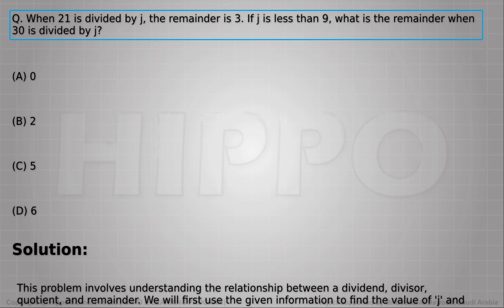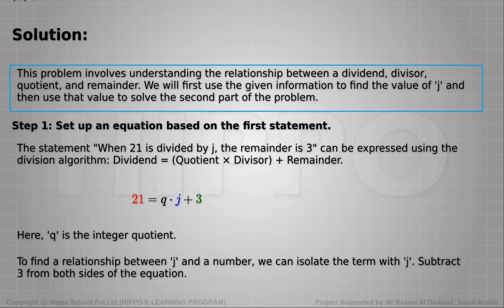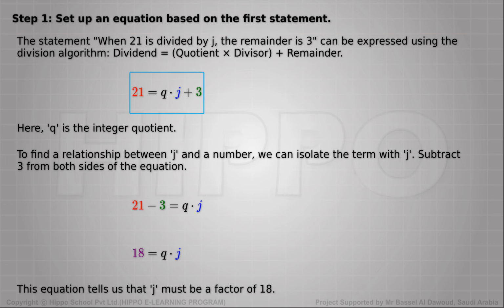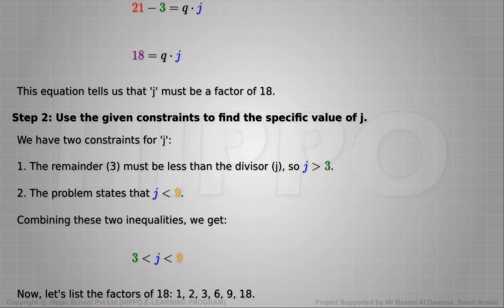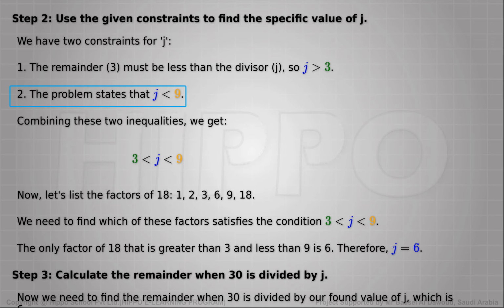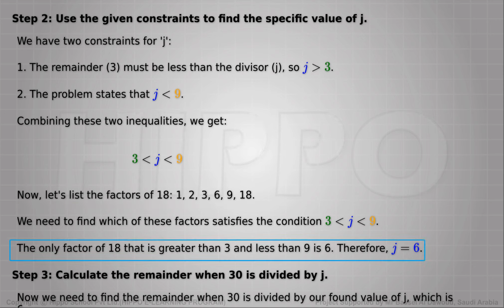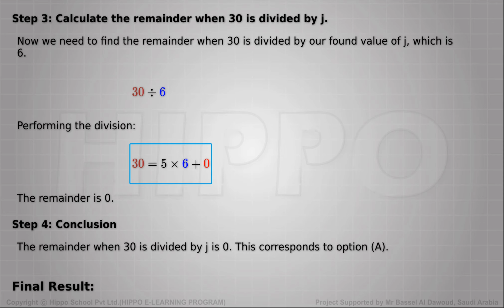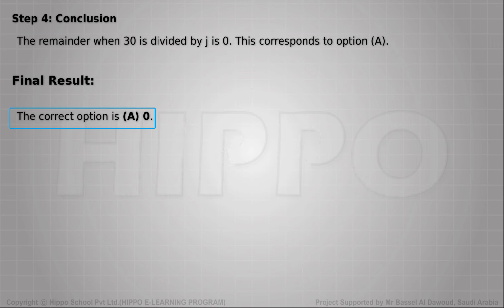SAT Math for Beginners: Mastering the Heart of Algebra, Easy Method Ensure Achieving 1300 Plus Score